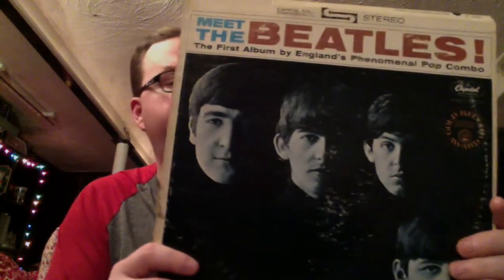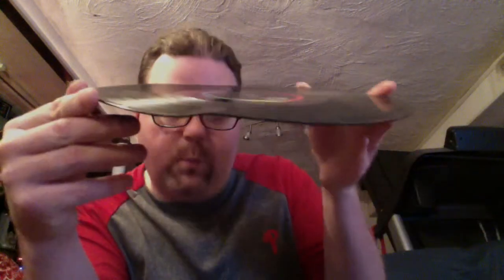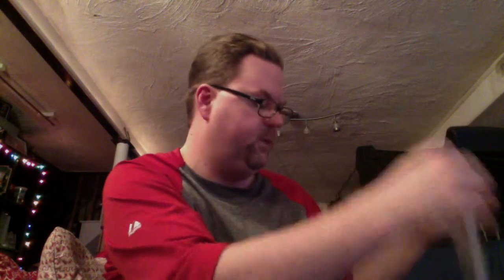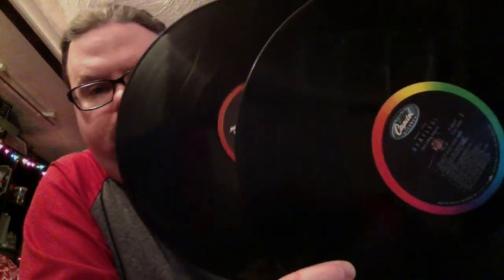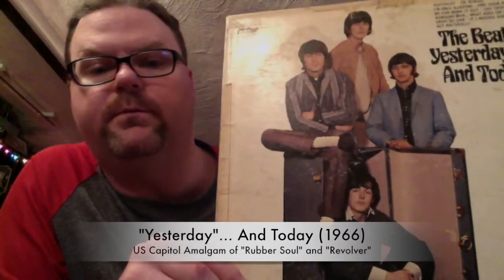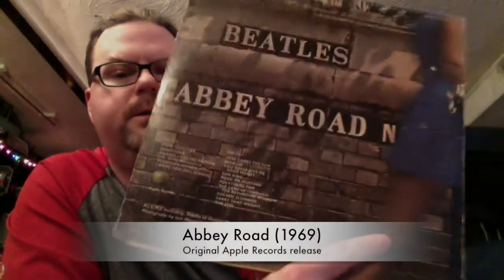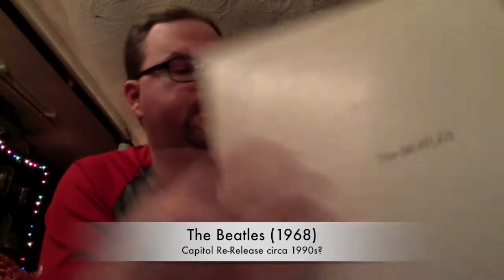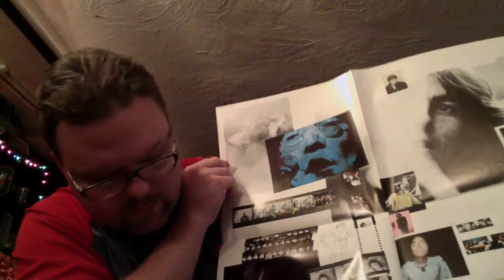Beatles Vinyl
Take a look at some of my dusty old Beatle records and tell me if I'm sitting on a gold mine!